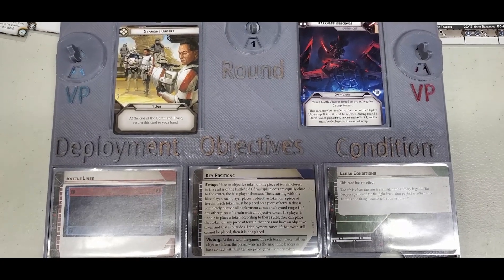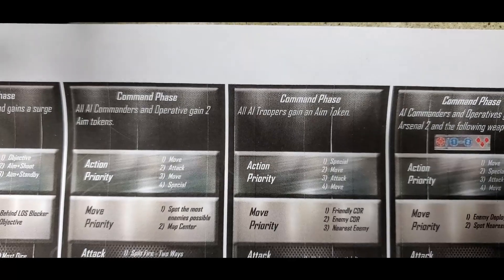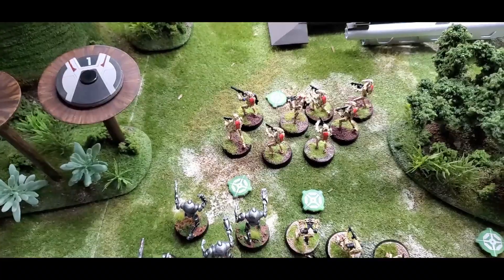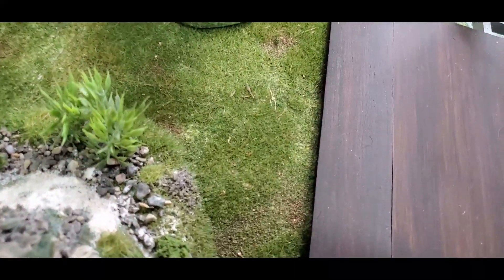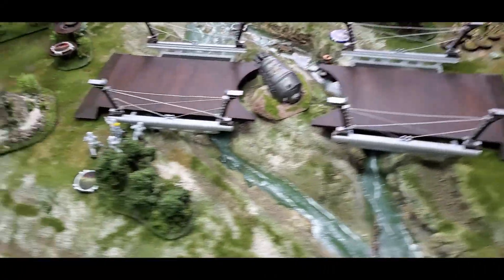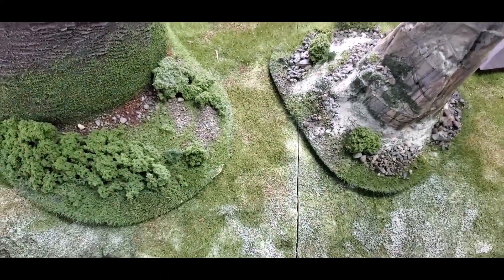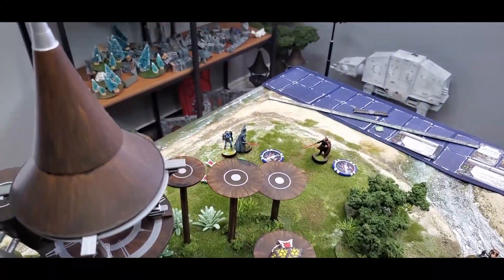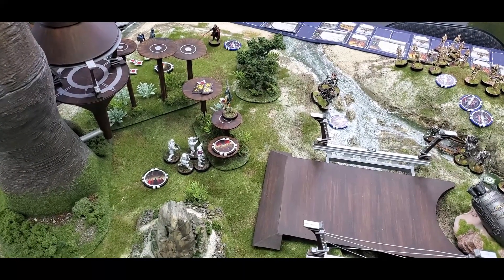Star Wars Legion battle Episode #71 on Kashyyyk: Triple Bounty: Empire...(Strikes Back) vs. CIS AI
We'll live-stream once again after the COVID-19 lockdown is lifted.

We take all suggestions on improving the playthroughs/streams into consideration.